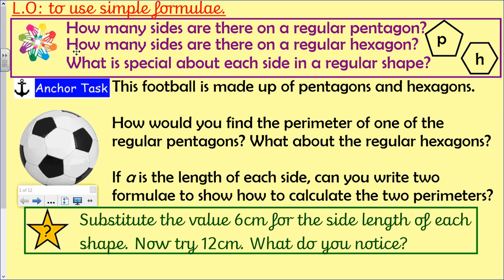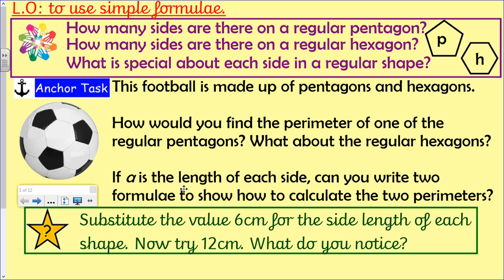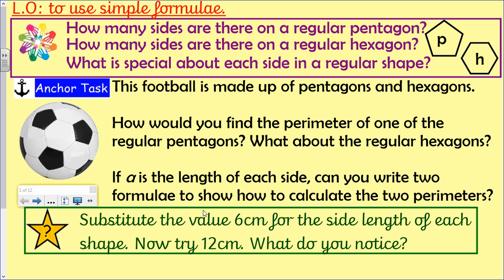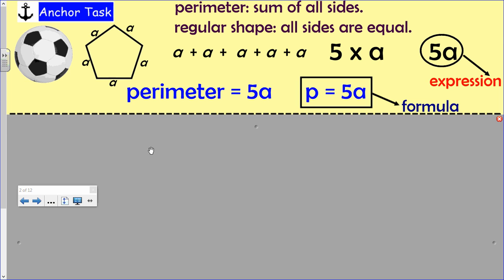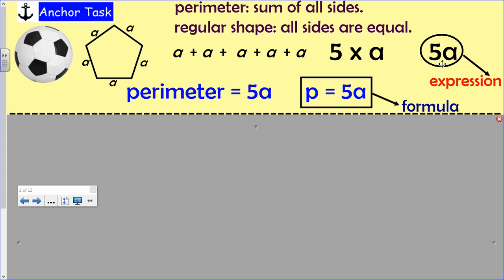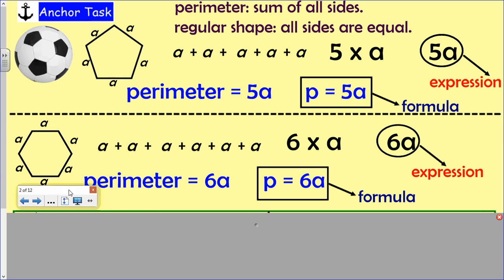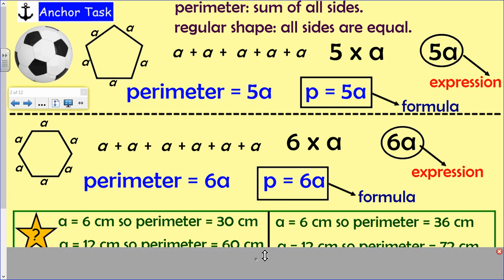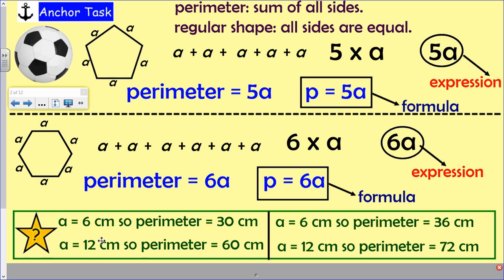Maths Friday Week 5 Anchor Task